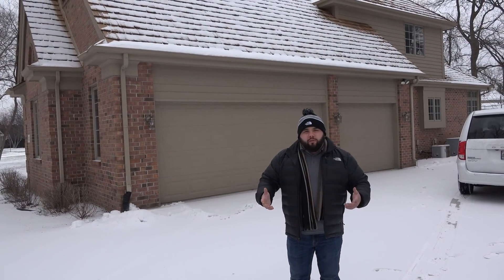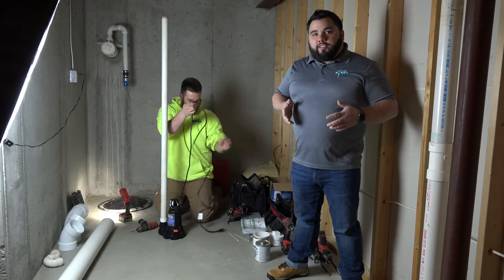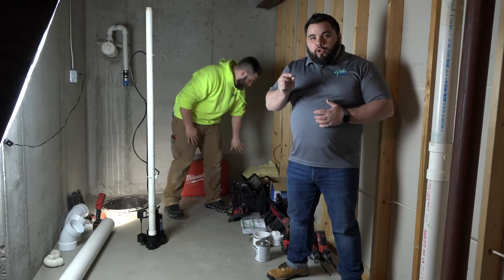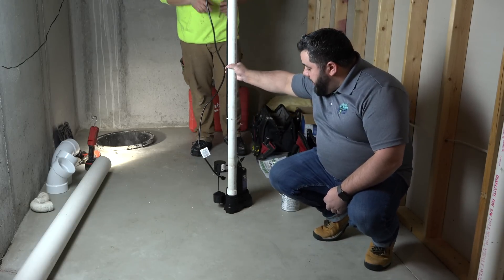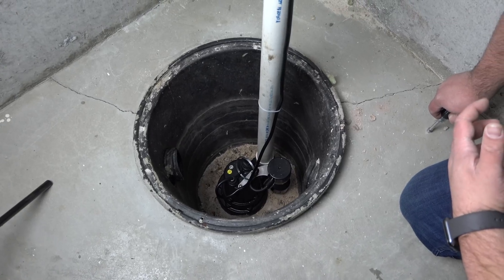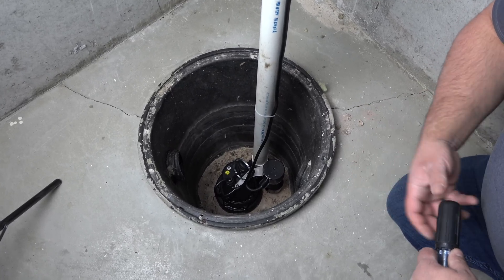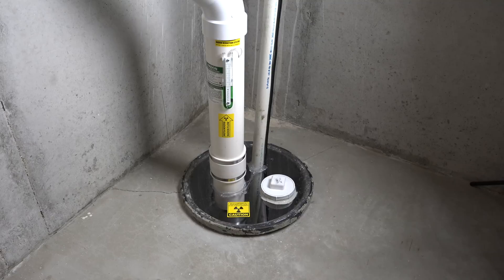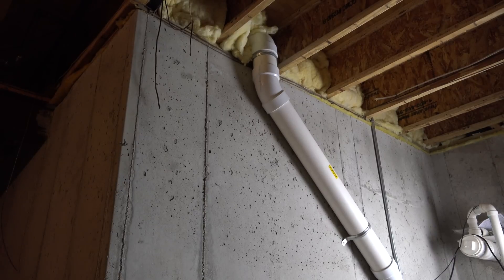Radon Mitigation System Installation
In this video we show you a typical radon mitigation system installation.